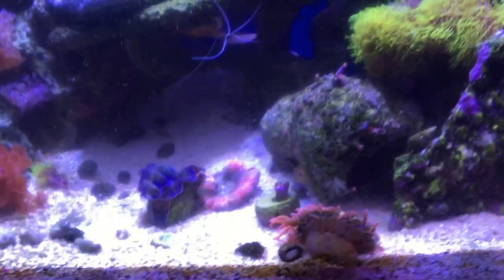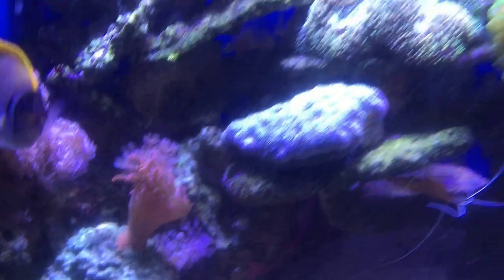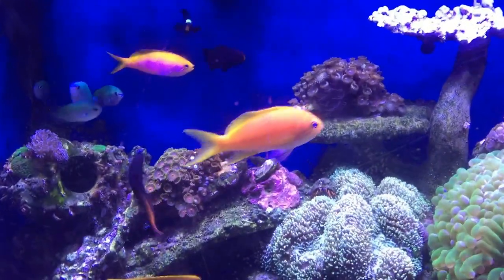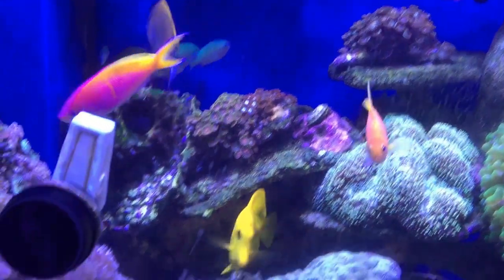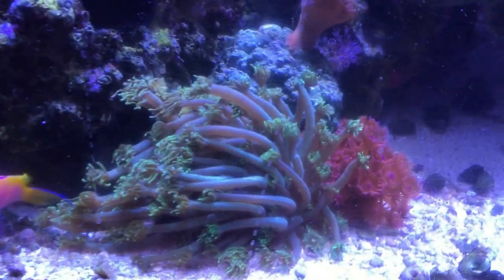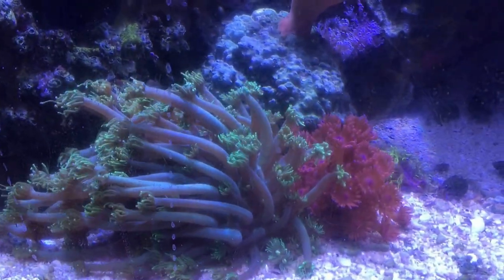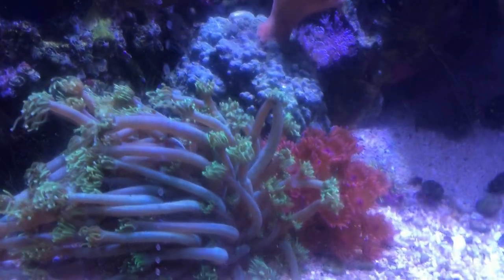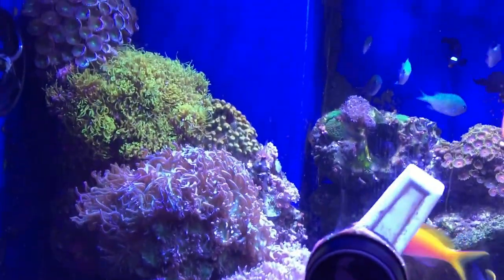Captive-bred Filefish (Acreichthys radiatus)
Radial Filefish in my 100gal ReefTank